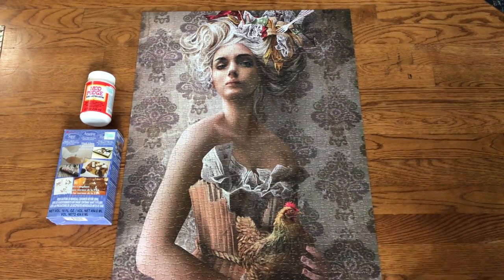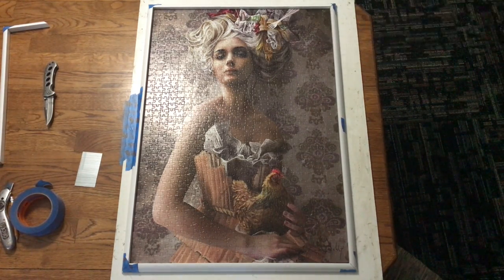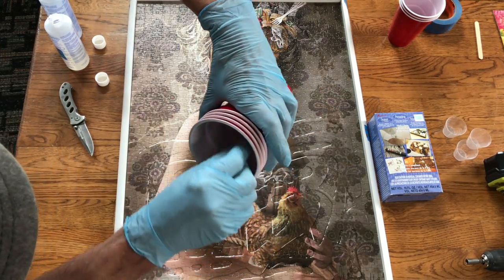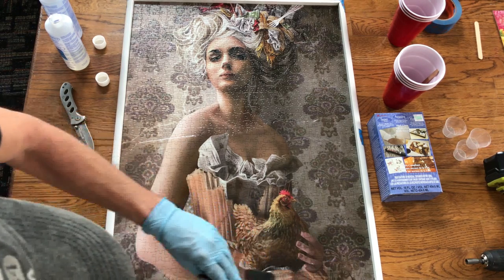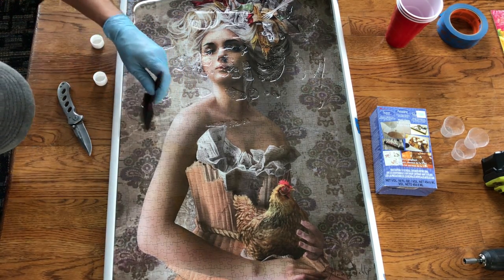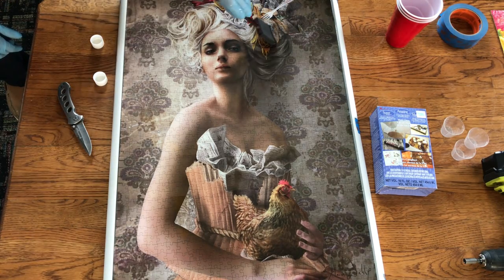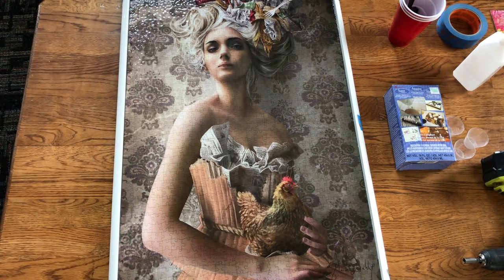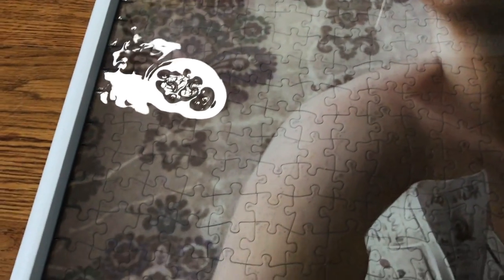How To Resin Coat a 1,000 Piece Jigsaw Puzzle With Allumilite Clear Coat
Lady with Chicken jigsaw puzzle
Mod Podge
Allumilite casting resin